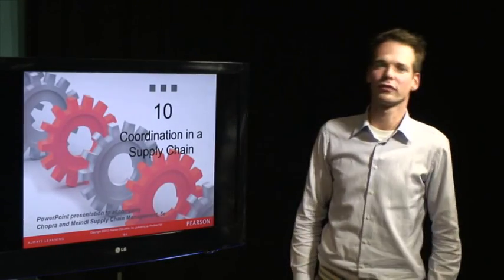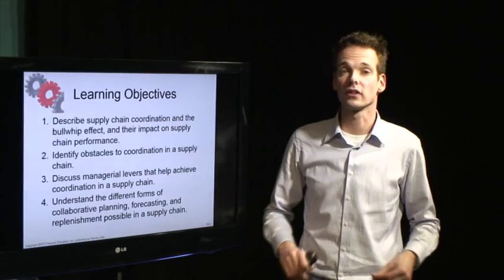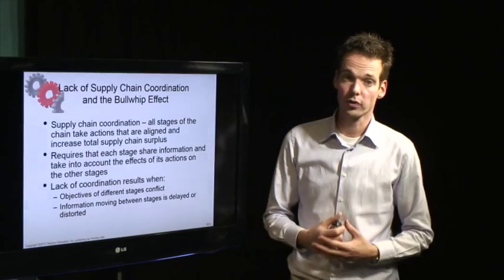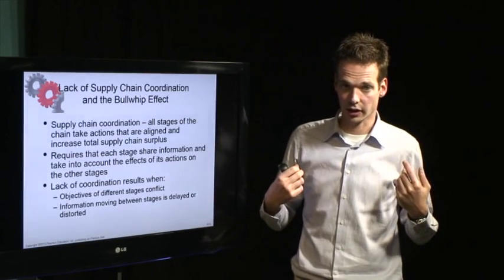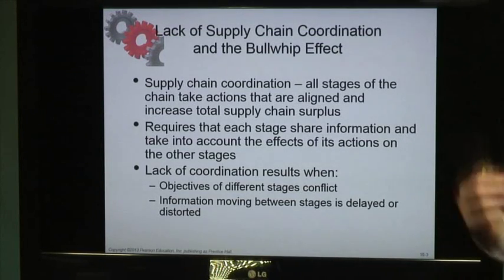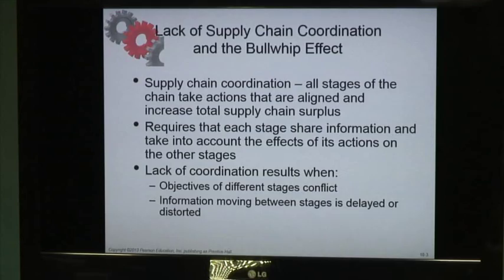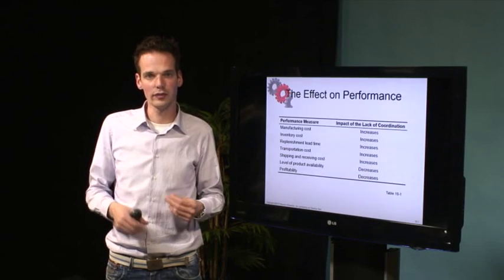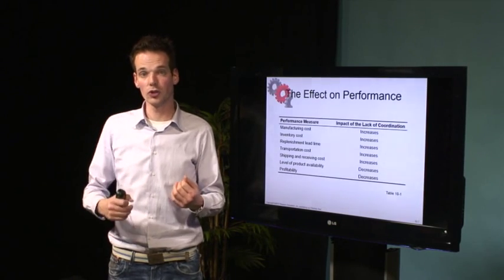Chapter 10: Coordination in the Supply Chain - Bullwhip effect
Learning objective 1: Describe supply chain coordination and the bullwhip effect, and their impact on supply chain performance. (video 1) Instruction video accompanying the book. Title: Supply Chain Management. Authors: Sunil Chopra & Peter Meindl. Fifth Edition. ISBN 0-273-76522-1.